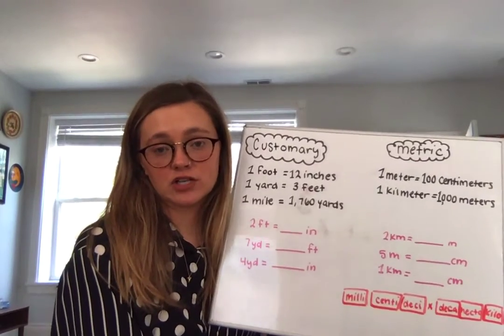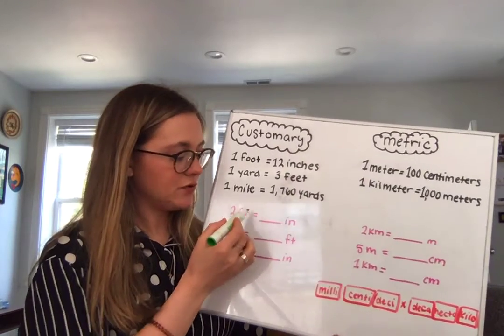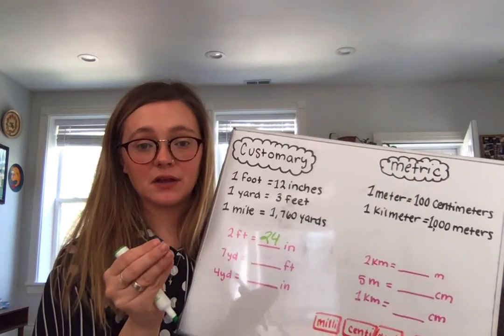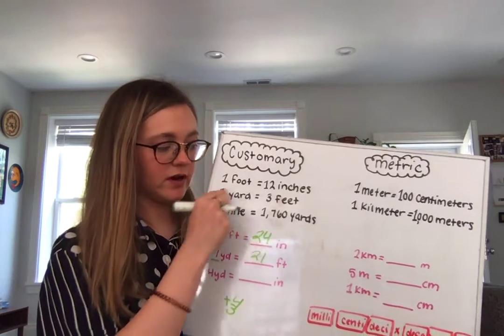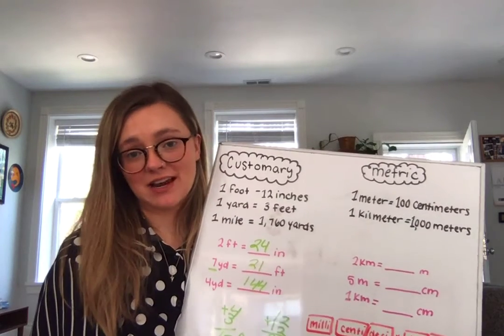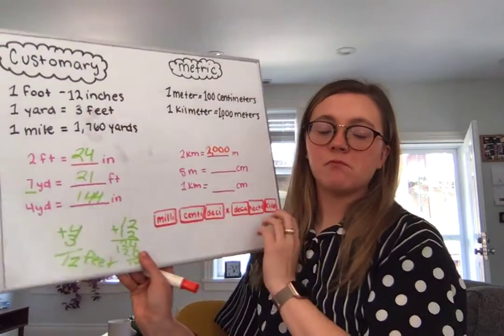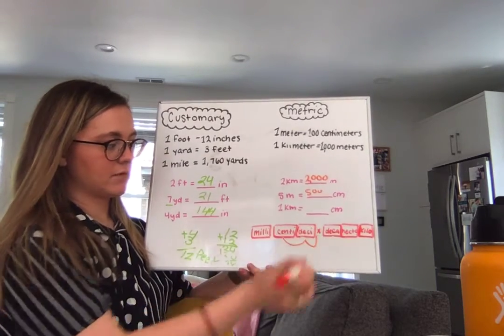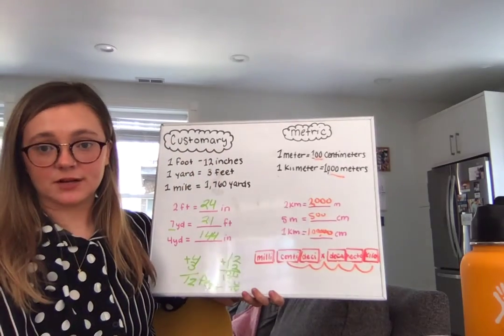Converting Length in Metric and Customary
Essential Question: How can I use multiplication to compare units of length?

Common Core Standard: 4.MD.A1 AND 4.MD.A2